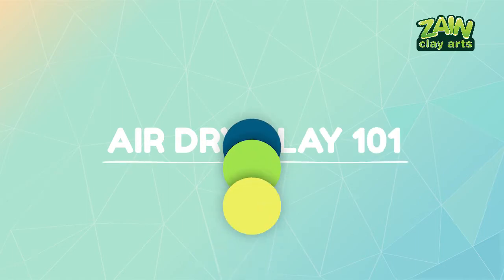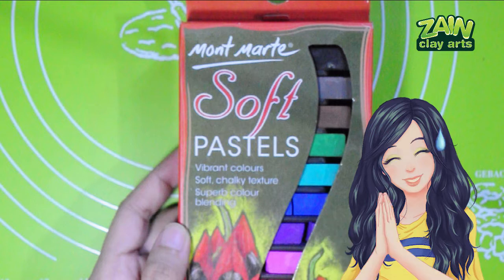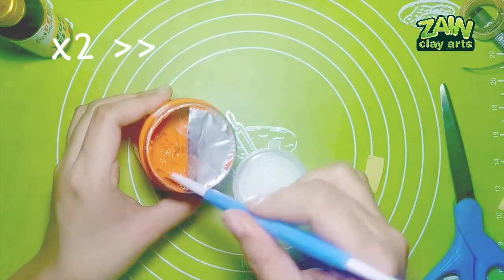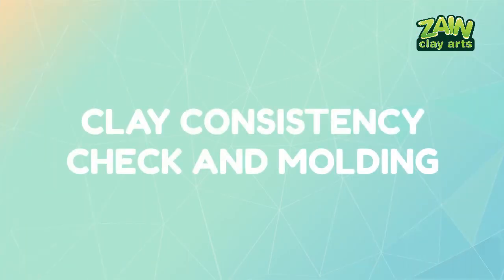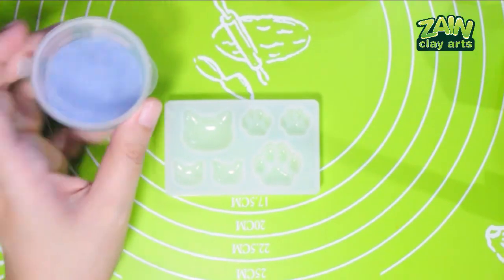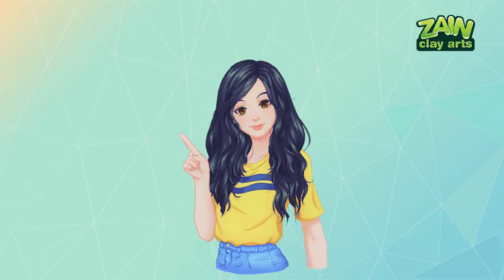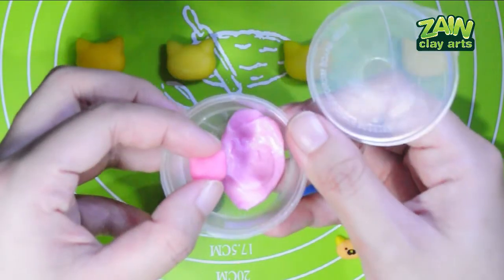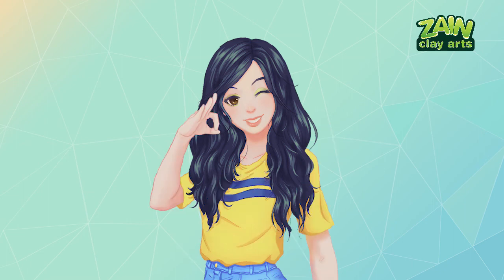Coloring Air Dry Clay BEFORE cooking + Testing various coloring mediums | ADC 101 Episode 2 Part 1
In this episode, I'll be showing you which coloring mediums among 10 brands and 10 types of coloring mediums work in coloring DIY cold porcelain air dry clay BEFORE cooking to help you decide which one you'd like to use in your crafts!

Here's the outline of the video!
Use the timestamps to navigate through the video quickly!

00:00:00 - Intro
00:01:57 - Multiple ways to color air dry clay
00:02:50 - Coloring mediums + honest review
00:06:40 - Mixing paint with clay mixture
00:16:00 - Clay consistency check and molding
00:29:17 - Stain testing
00:32:48 - Color change after curing
00:35:54 - Q&A Time!
00:40:25 - Outro

List of materials and tools I currently use!

Mont marte soft pastel - amazon
Pebeo acrylic paint - amazon | aliexpress
Ferna liquid food color
Neco powder food color
Peotraco gel food color
Focus acrylic paint
Creation acrylic paint
Dong-a poster paint
Joy watercolor
Simbalion gouache

If you have any questions or suggestions, please feel free to drop them down in the comments below! Thank you!